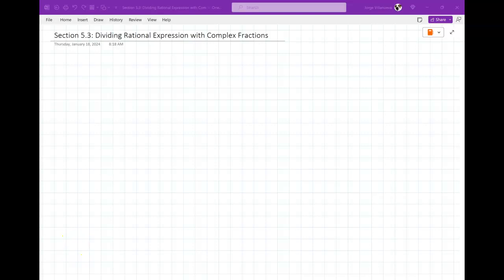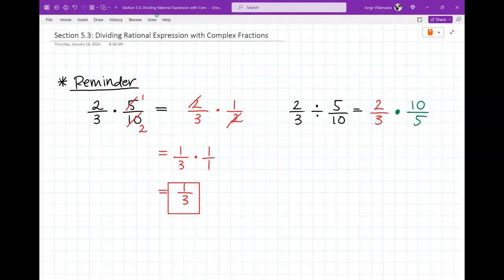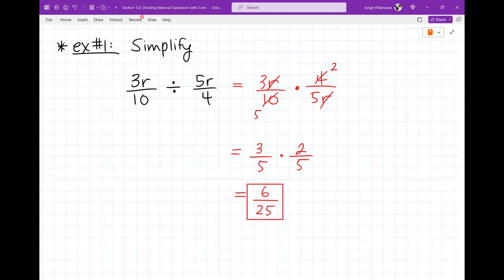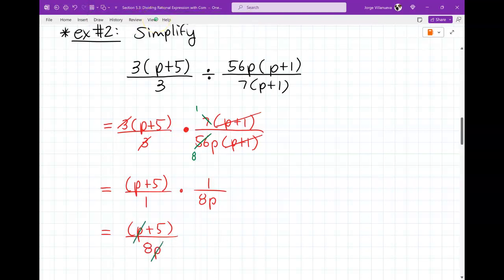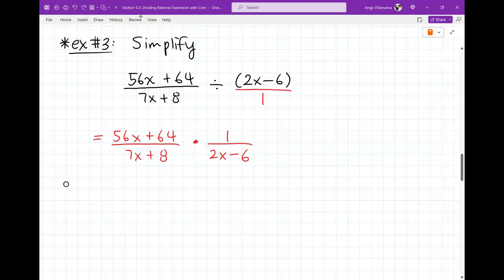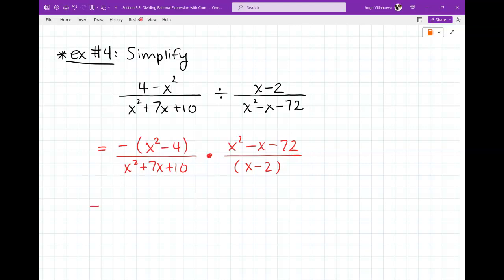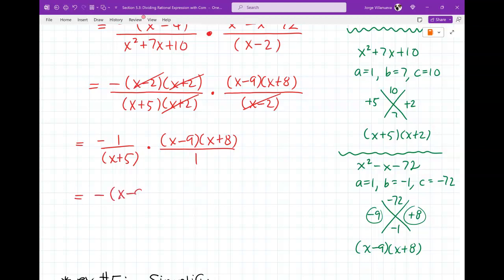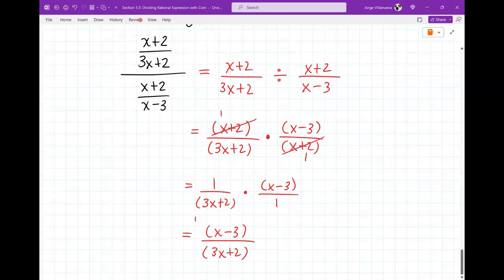Section 5.3: Dividing Rational Expressions with Complex Fractions